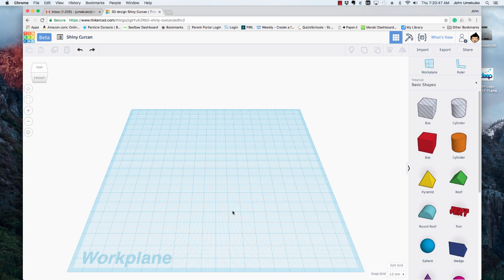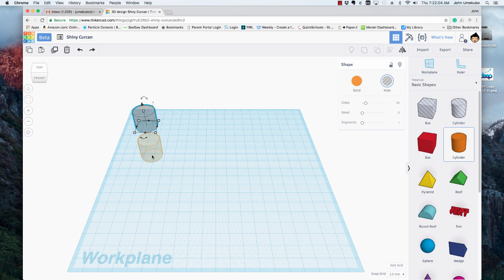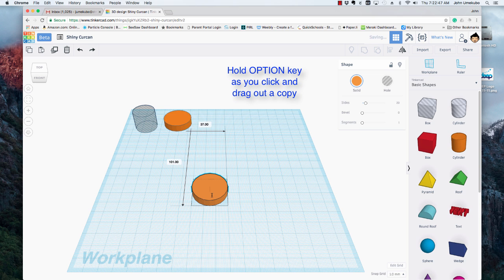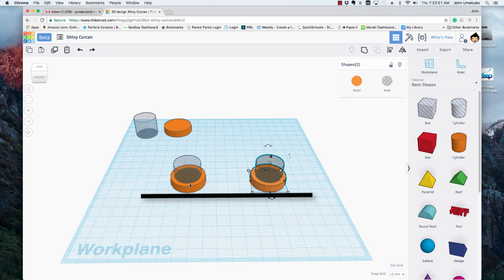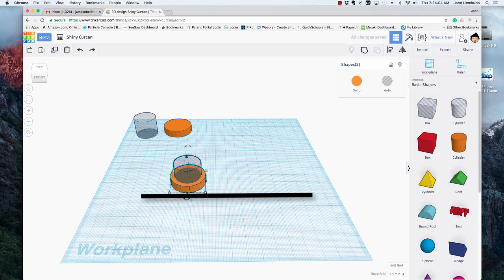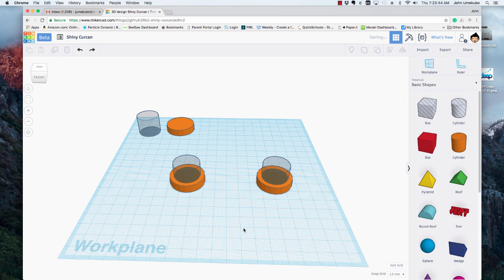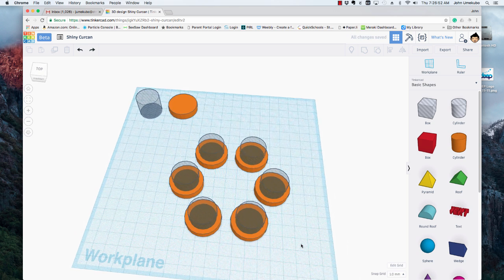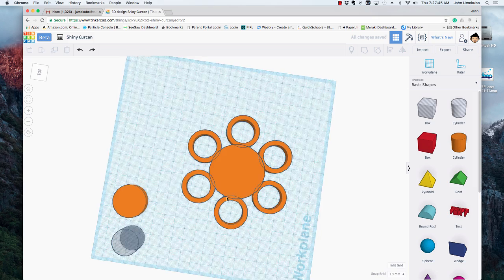16. New TinkerCAD - Designing a Fidget Spinner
Use this video for a quick guideline on designing a fidget spinner.